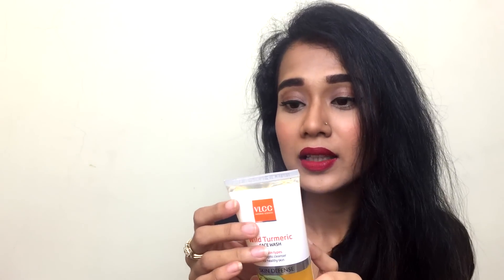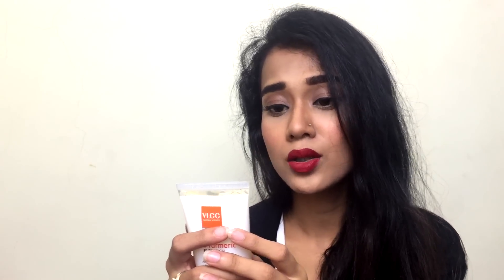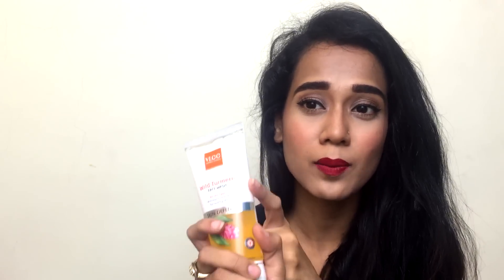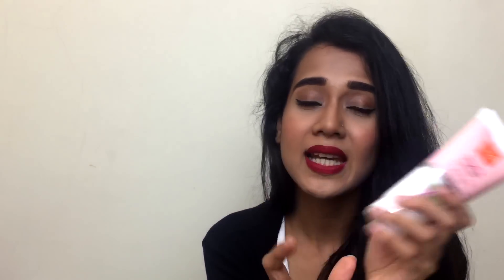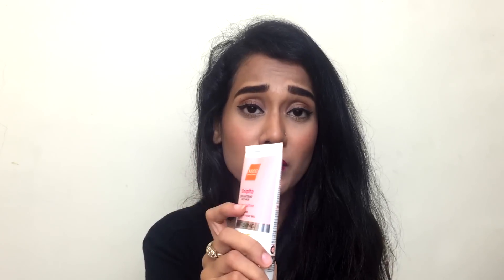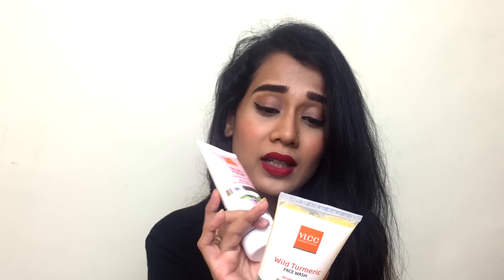VLCC Face Wash Review : Wild Turmeric & Shigdha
Hey there !
Today I will be reviewing two face washes from VLCC: Wild turmeric Face wash and Singdha Face wash